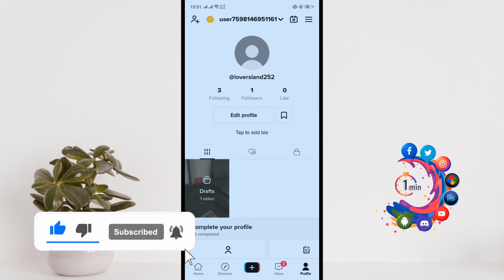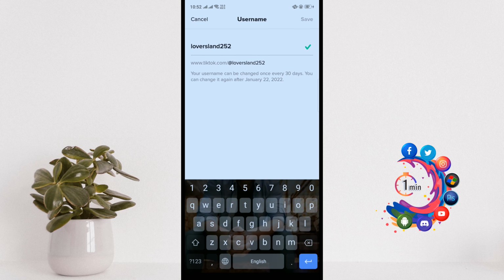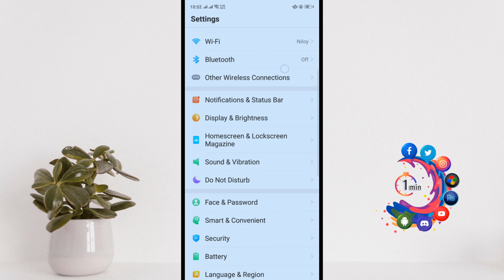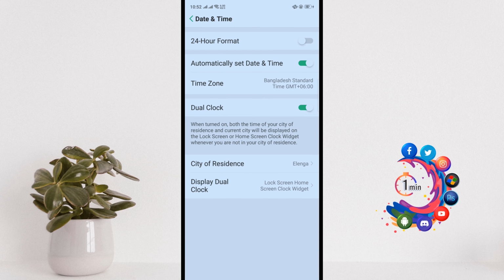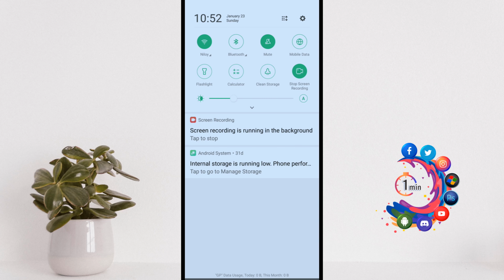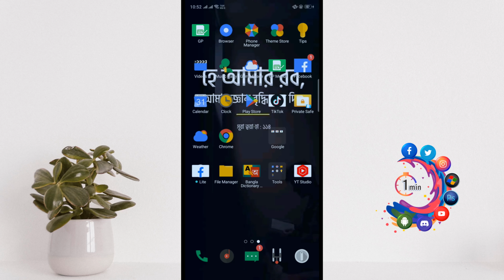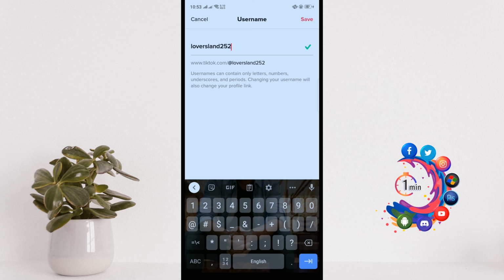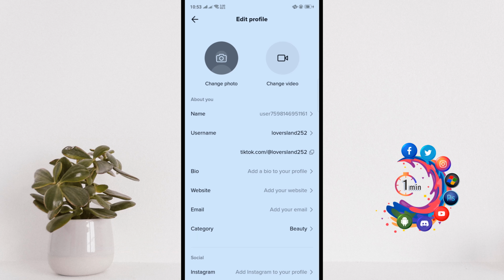How to change tiktok username before 30 days 2026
How to change TikTok username before 30 days
To change your name on TikTok before 30 days, you can change the date & time settings in your mobile phone. Just go to Settings - General -  Date & Time - Turn off Set Automatic - Manually set the date to 30 days advanced. Then it tricks TikTok and you can change username before 30 days

"how to change username on tiktok before 30 days "
"how to change your username on tiktok without waiting 30 days on android"
"how to change your username on tiktok without waiting 30 days on iphone"
"how to change your name on tiktok "
"how to change tiktok username on computer"
"login name can only be updated once within one month"
"how to change your name on tiktok iphone"
"how to delete your tiktok account without waiting 30 days"